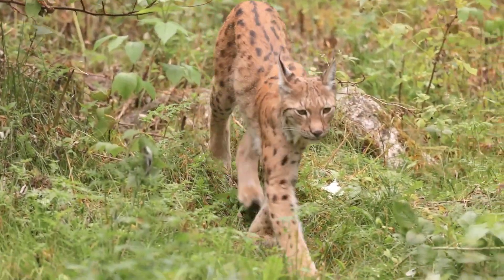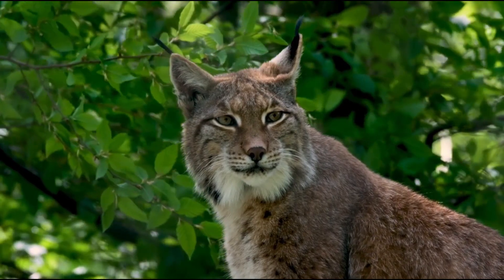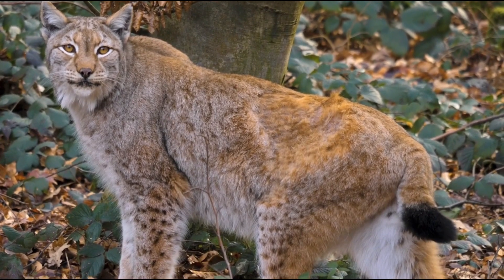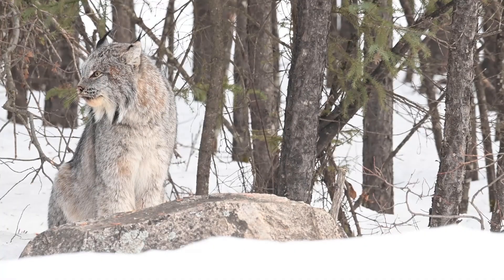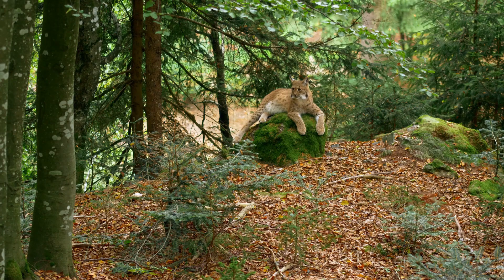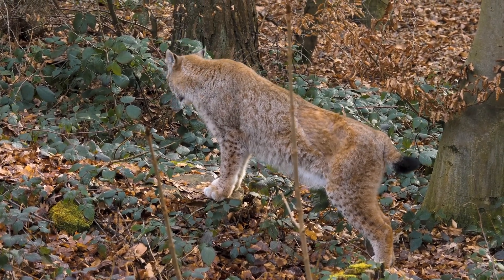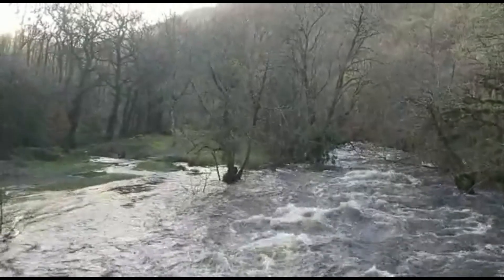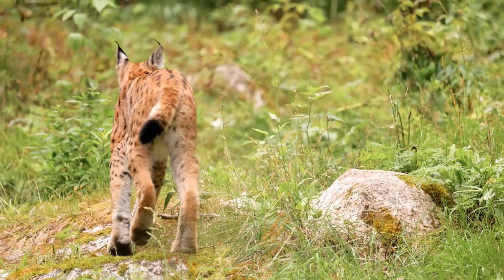Lynx The Silent Stalkers: How Lynxes Thrive in the Wild!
Secrets of the Lynxes: Unveiling Lynx Species and Habitats!
Dive into the enigmatic world of lynxes, where mystery shrouds their every move. In this video, we peel back the layers of secrecy to reveal fascinating facts about lynx species and their habitats. From the snowy forests where the Eurasian lynx prowls to the rugged landscapes dominated by the Canadian lynx, discover how these elusive predators adapt to their environment. Learn about their hunting techniques, dietary preferences, and the critical role they play in maintaining ecological balance. Understanding these creatures helps us appreciate the importance of conserving their natural habitats.